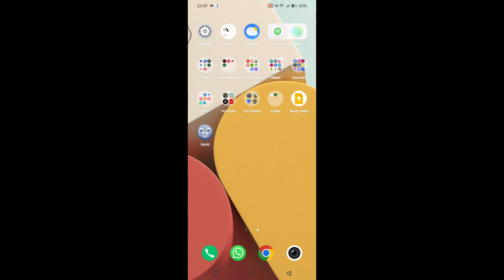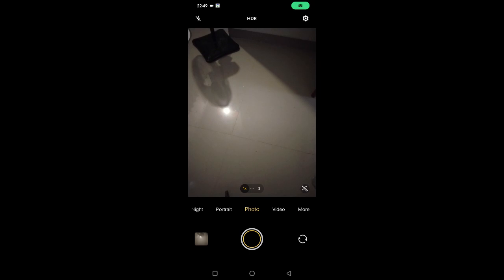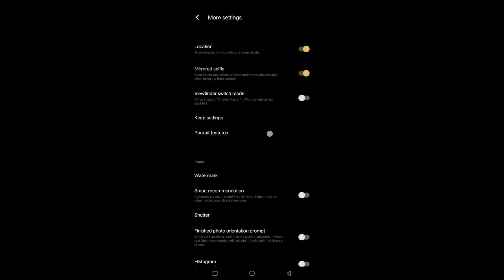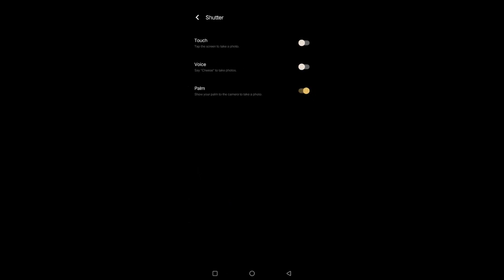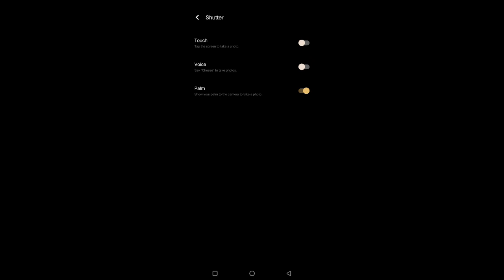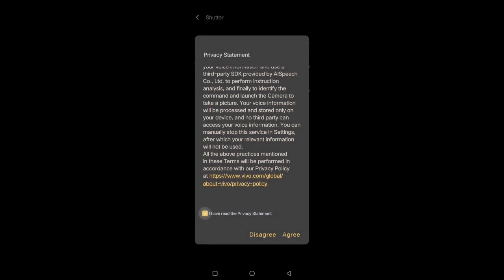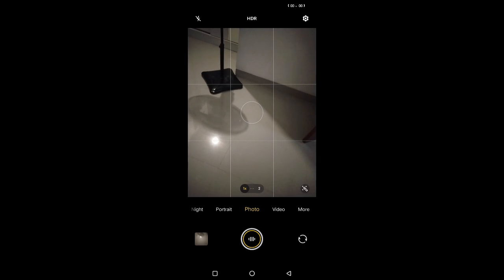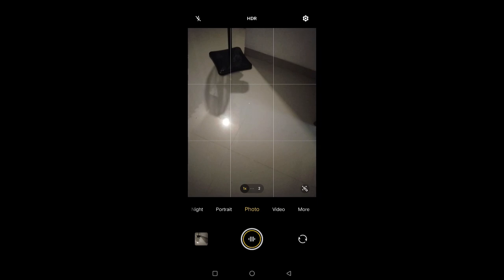Say "Cheese" to Take Photos! How to Turn On Voice Shutter on Android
Tired of reaching for your phone's shutter button to take photos? Learn how to use voice activation to capture photos hands-free!